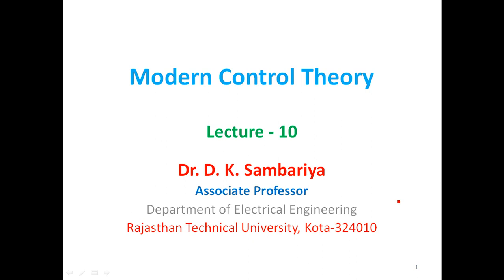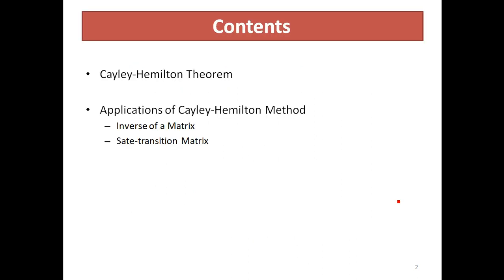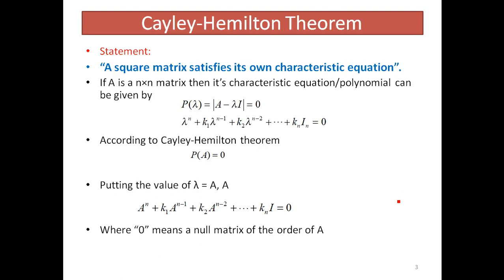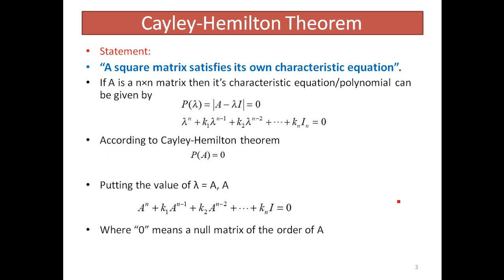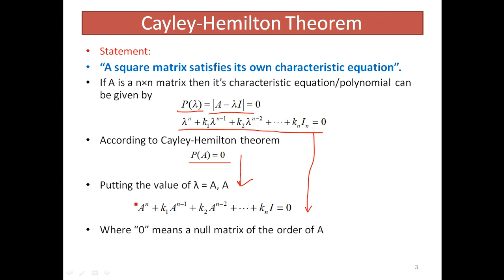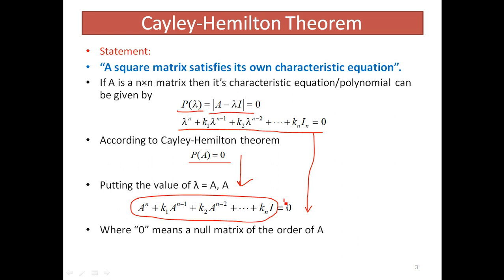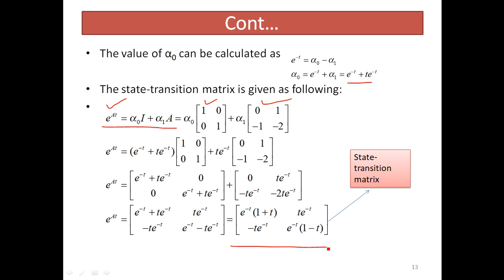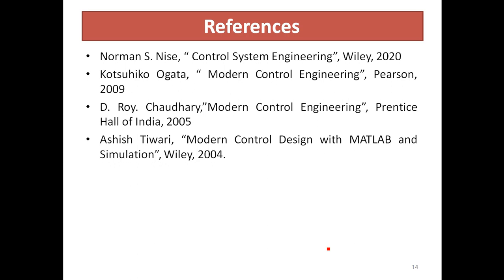Lecture-10: MCT: Sate-transition Matrix using Cayley-Hemilton Theorem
Cayley-Hemilton Theorem;

Applications of Cayley-Hemilton Method:
Inverse of a Matrix,
Sate-transition Matrix